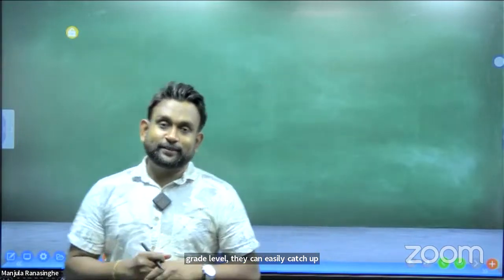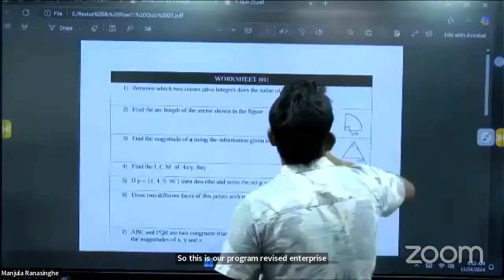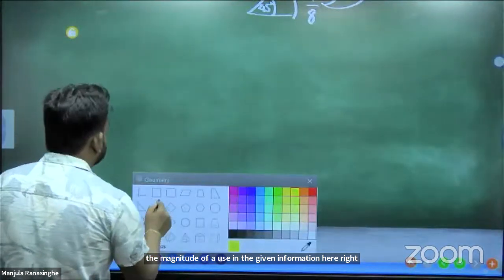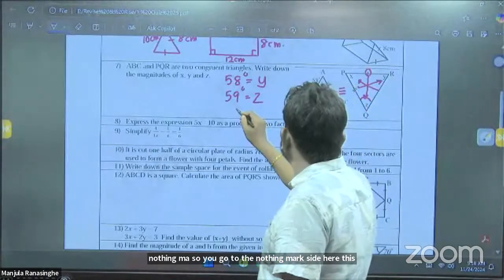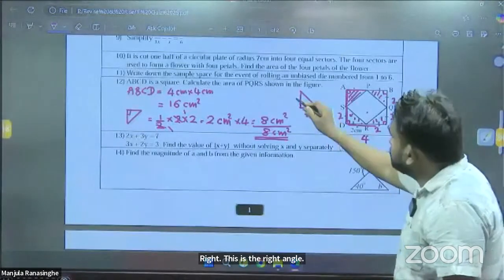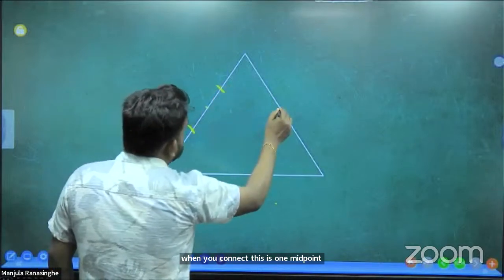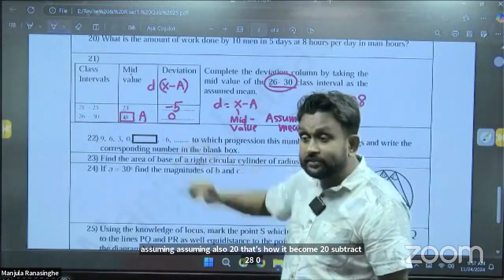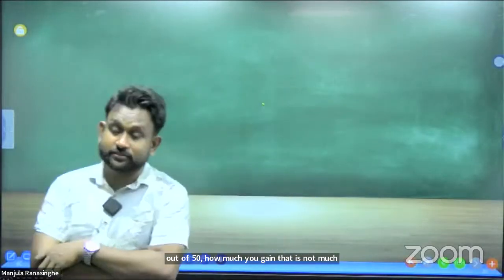English Medium Maths - Revise and Rise Quiz 1025 - Quiz 25